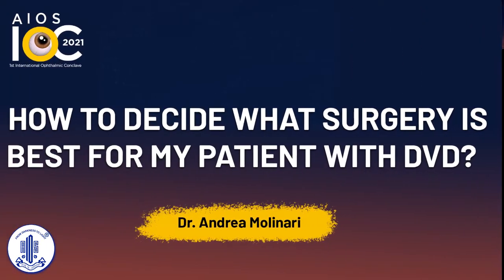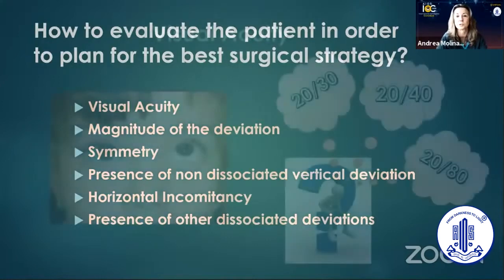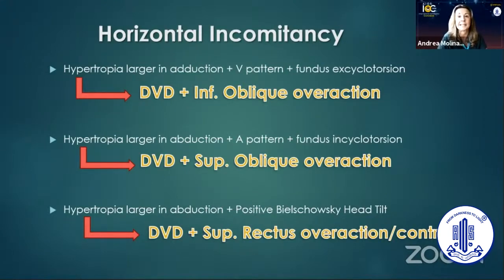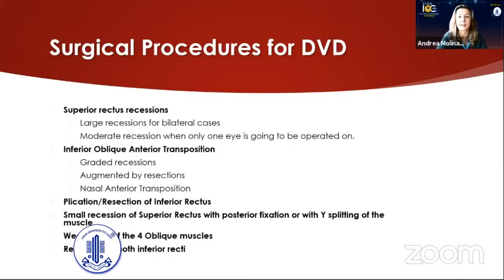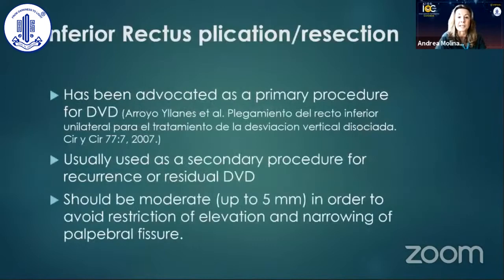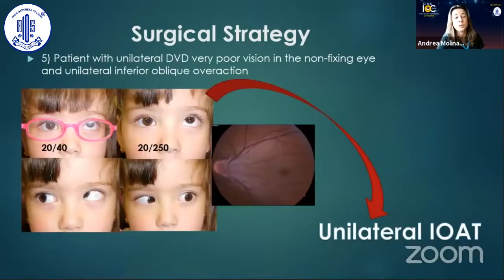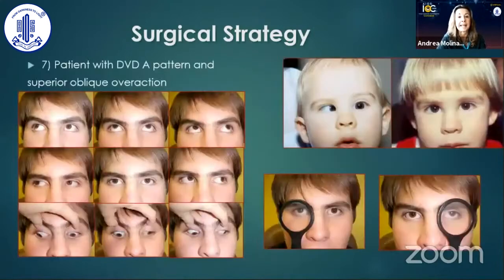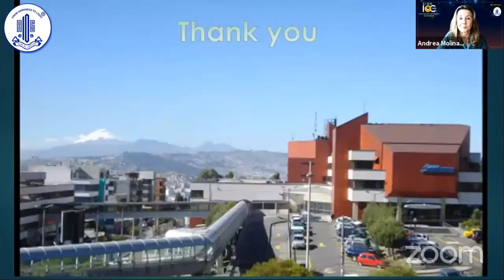How to decide what surgery is best for my patient with DVD Dr Andrea Molinari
How to decide what surgery is best for my patient with DVD
Speaker-Dr  Andrea Molinari